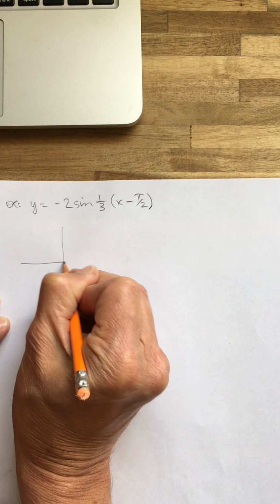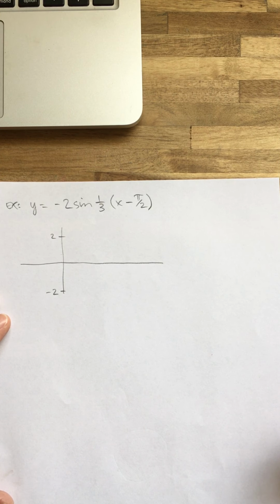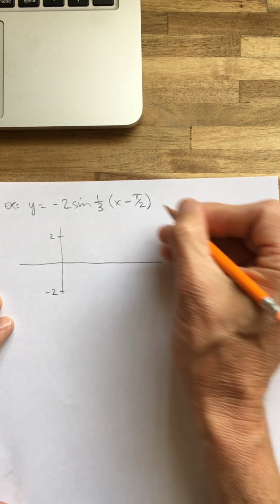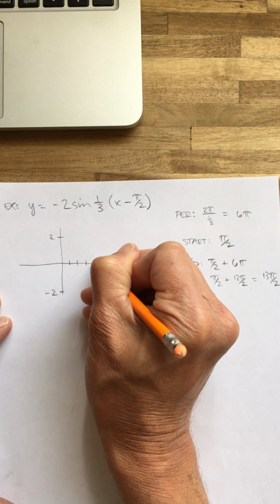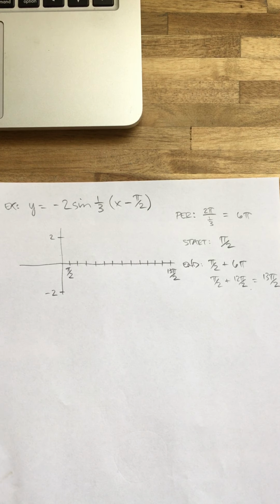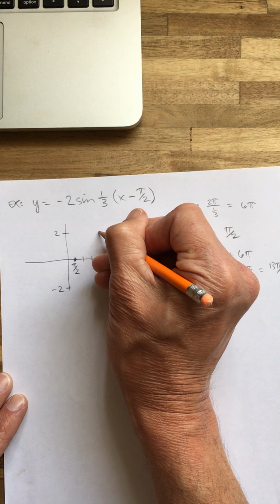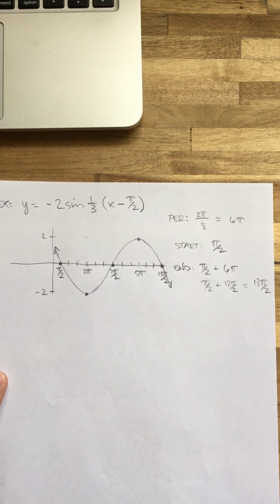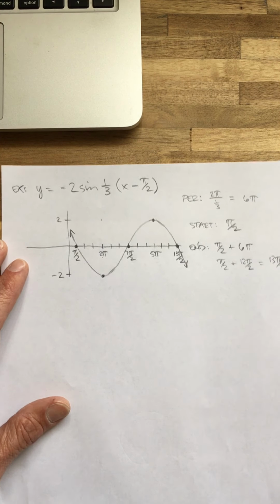Translating and Reflecting the Sin and Cos pt2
Hey guys...I couldn't quite fit it all into one video so here is the rest...